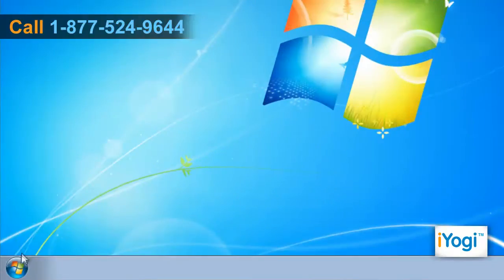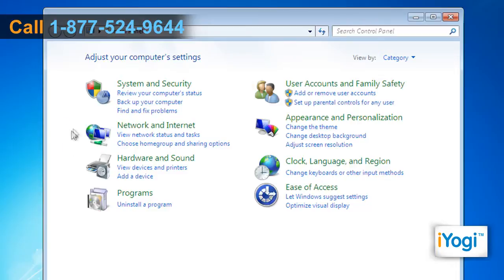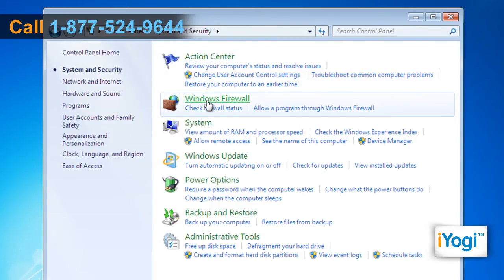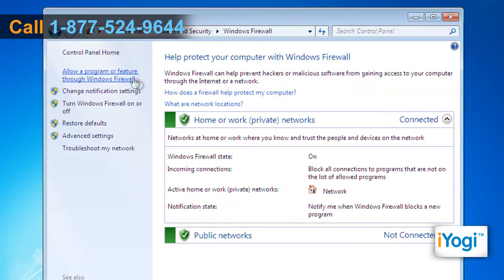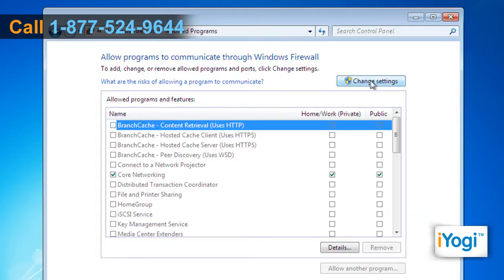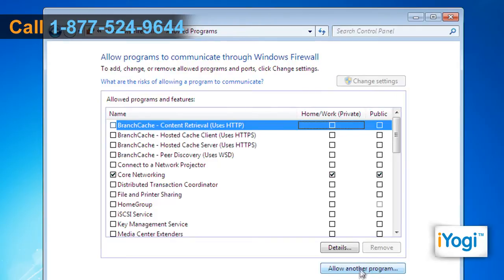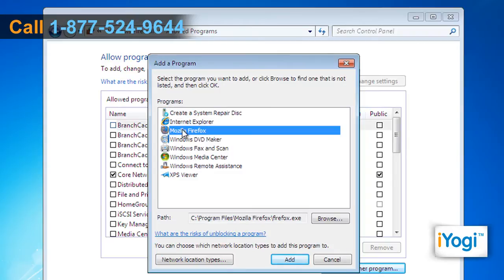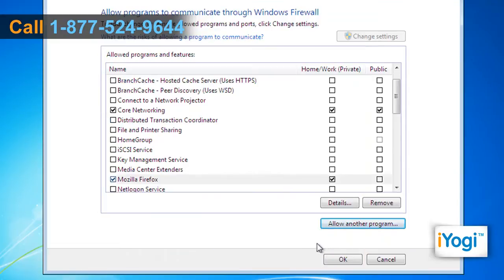How to configure Windows 7 firewall setting with Mozilla Firefox 3.6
Watch this video for steps to Configure the Windows® 7 firewall settings becomes necessary if it blocks the installed Mozilla® Firefox® 3.6 to function on your machine.
In order to enable its working on your computer, you need to make the settings of the operating system compatible with the settings of the web browser on your computer.